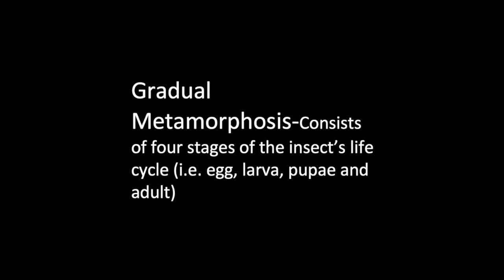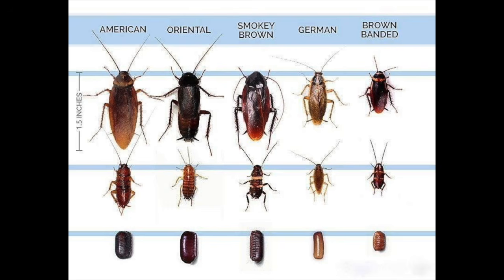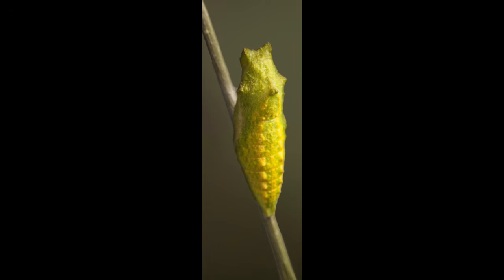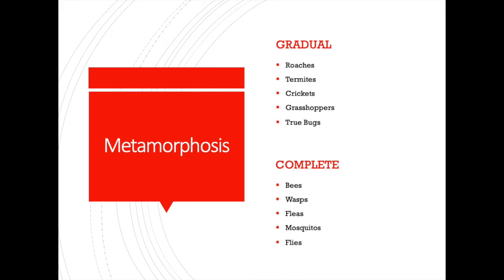Frontline Service: Insect Life Cycle and Metamorphisis